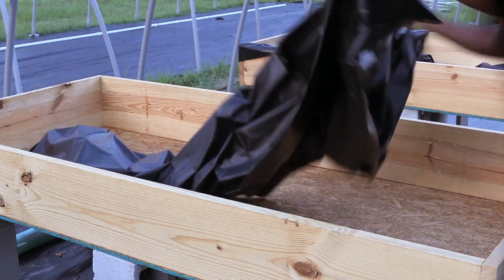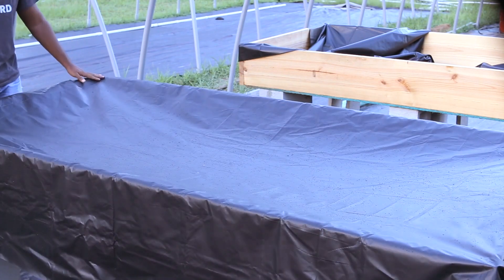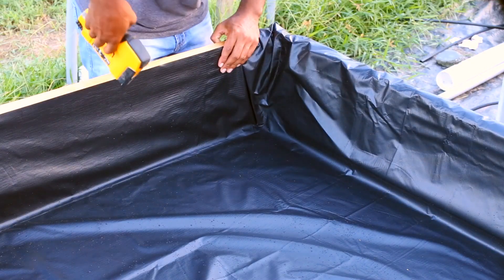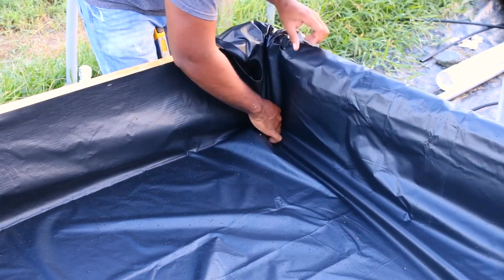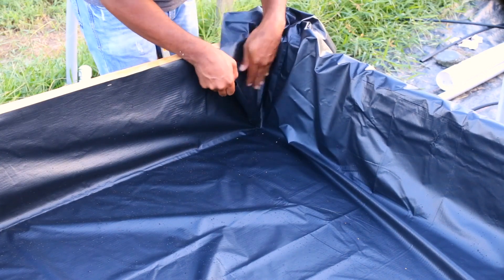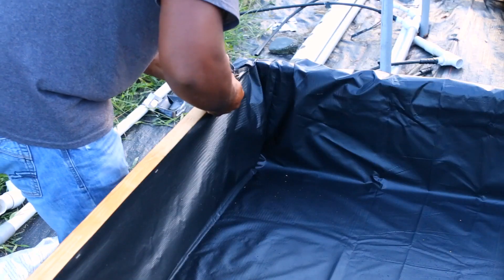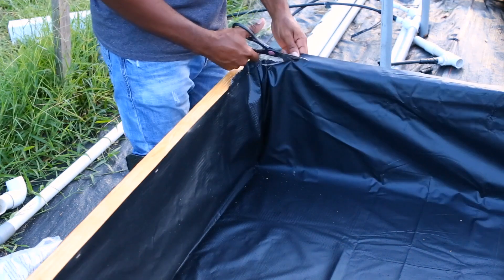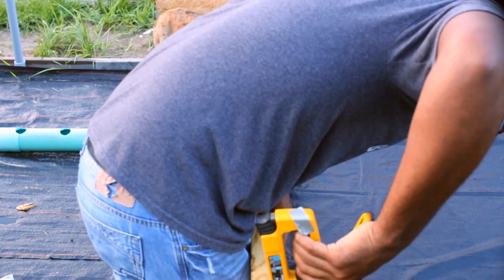17 Pond Liner Installation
School of Aquaponics
By: Brooklyn St Mickel